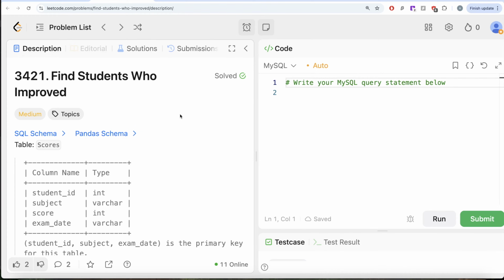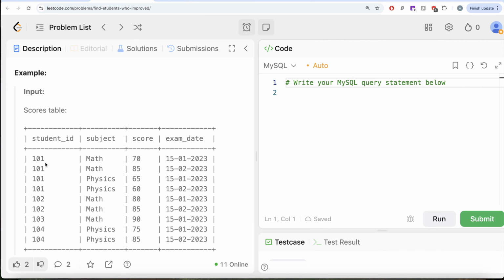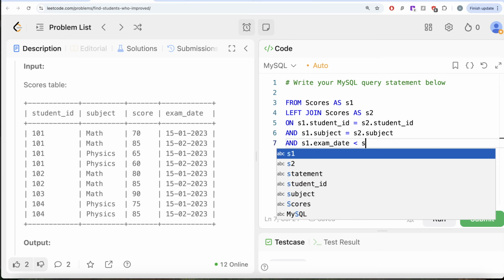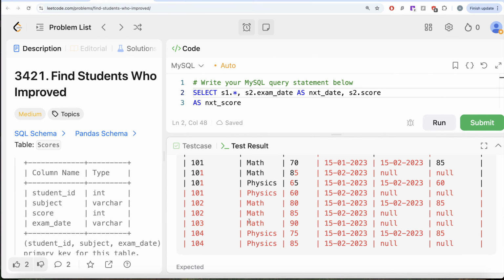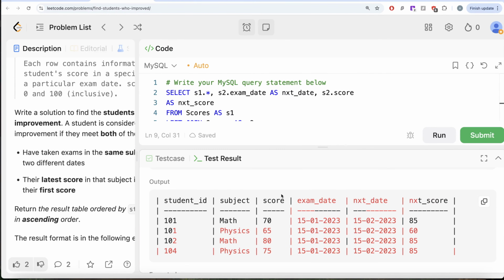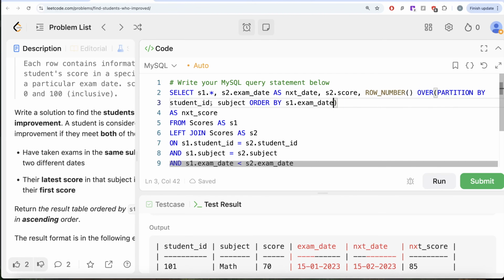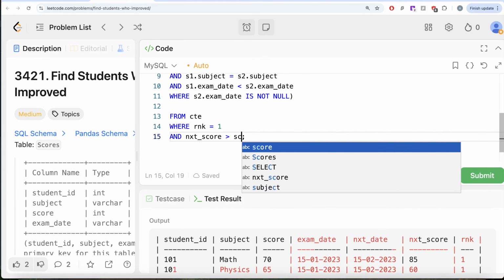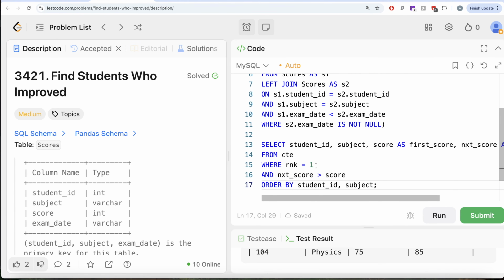Leetcode MEDIUM 3421 - SELF JOINs in SQL - Find Students Who Improved | Everyday Data Science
SQL Schema:
CREATE TABLE Scores (
    student_id INT,
    subject VARCHAR(50),
    score INT,
    exam_date VARCHAR(10)
Truncate table Scores
insert into Scores (student_id, subject, score, exam_date) values ('101', 'Math', '70', '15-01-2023')
insert into Scores (student_id, subject, score, exam_date) values ('101', 'Math', '85', '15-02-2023')
insert into Scores (student_id, subject, score, exam_date) values ('101', 'Physics', '65', '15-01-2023')
insert into Scores (student_id, subject, score, exam_date) values ('101', 'Physics', '60', '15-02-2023')
insert into Scores (student_id, subject, score, exam_date) values ('102', 'Math', '80', '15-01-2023')
insert into Scores (student_id, subject, score, exam_date) values ('102', 'Math', '85', '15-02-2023')
insert into Scores (student_id, subject, score, exam_date) values ('103', 'Math', '90', '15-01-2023')
insert into Scores (student_id, subject, score, exam_date) values ('104', 'Physics', '75', '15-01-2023')
insert into Scores (student_id, subject, score, exam_date) values ('104', 'Physics', '85', '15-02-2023')

Pandas Schema:
scores = pd.DataFrame({"student_id": pd.Series(dtype="int"),
                          "subject": pd.Series(dtype="str"),
                          "score": pd.Series(dtype="int"),
                          "exam_date": pd.Series(dtype="str")})